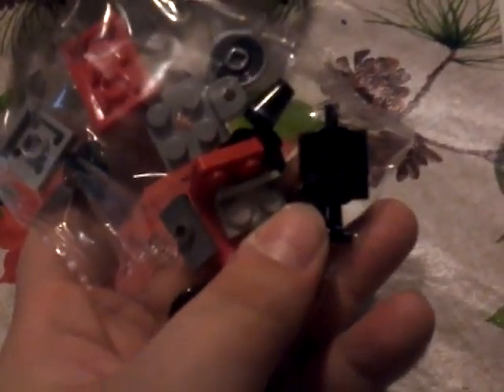Lego Christmas Countdown pt.8:Train Wreck/pt.1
Day 14! Part one of the train! Tomarrow
is the other part of the train